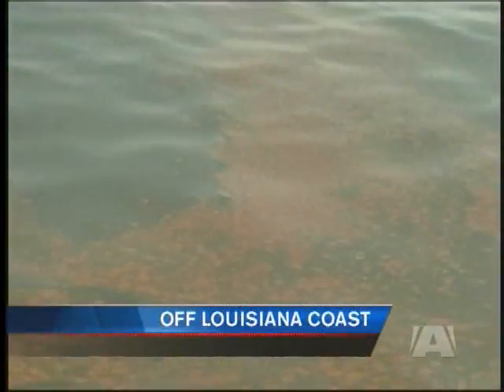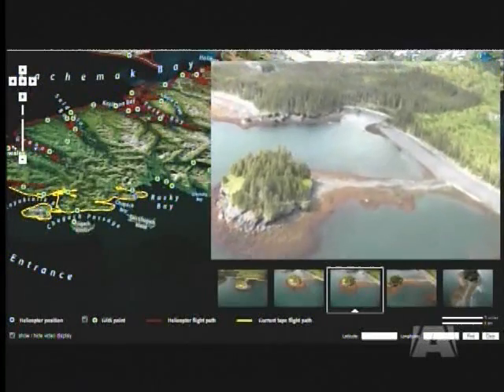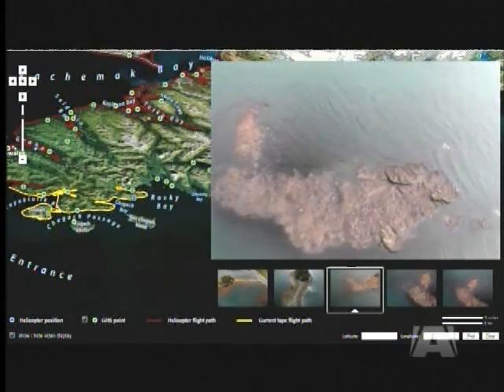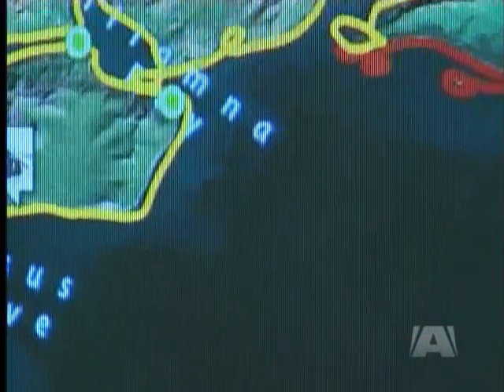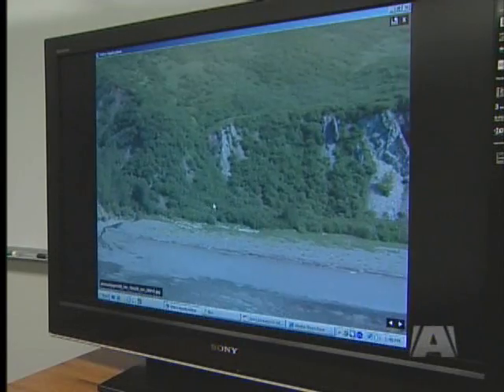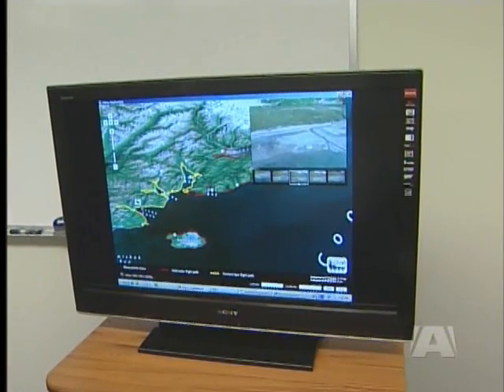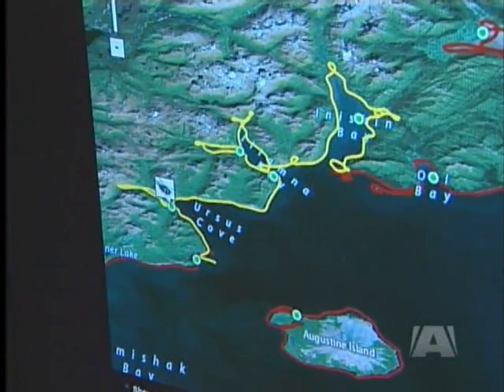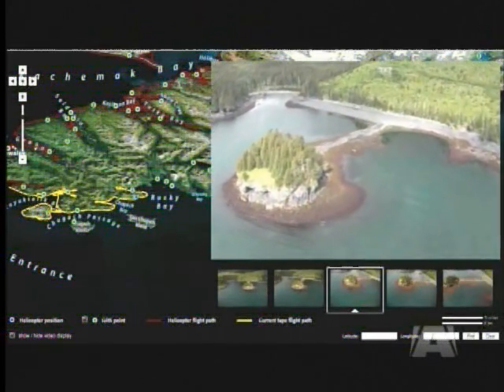Cutting Edge Software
NORTH SAANICH - Two Vancouver Island companies have developed software to aid in coastal oil spill disasters.
The system provides emergency response crews with access to high resolution video, photos and map information of the coastline of Alaska.

Data from B.C. and California may also be incorporated into the system.

The software is completely self-contained and can be used in remote areas where Internet access isn't available.